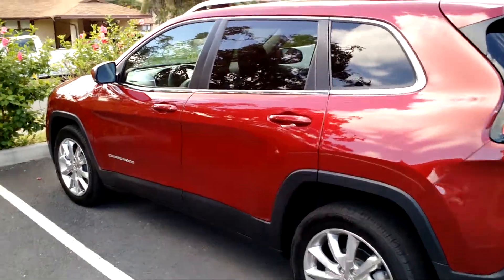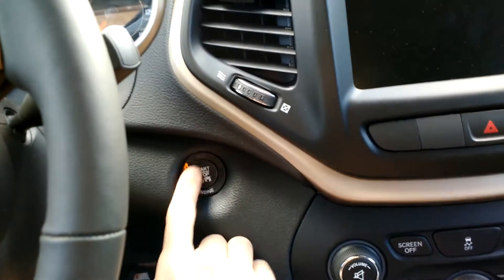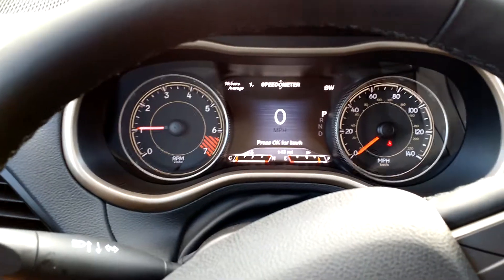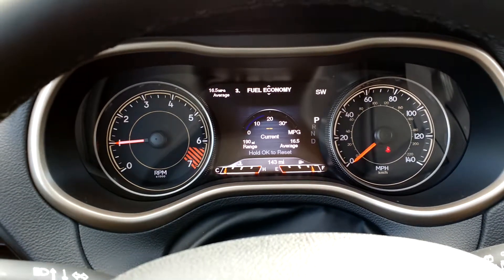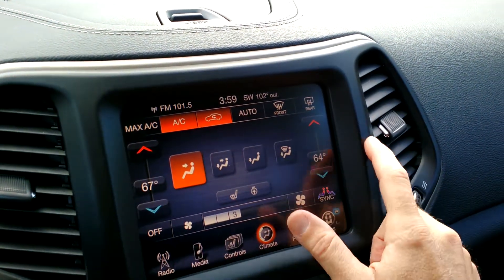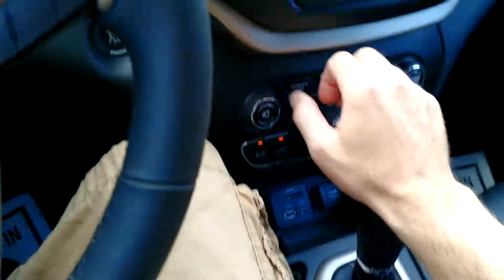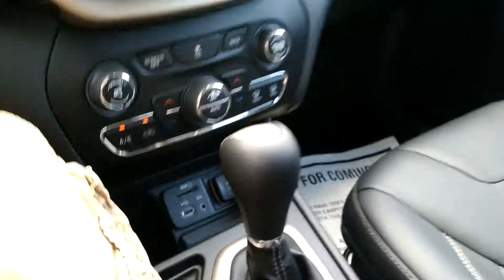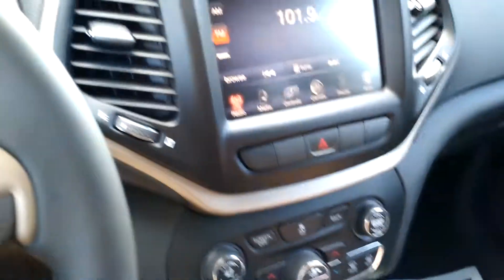New Jeep Cherokee Overview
Showing off some of the features of the new jeep Cherokee.